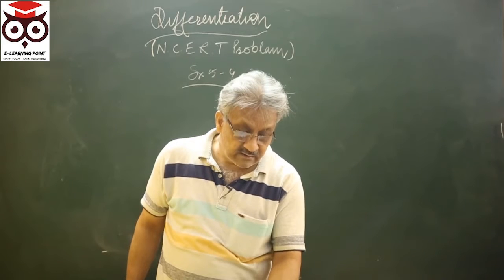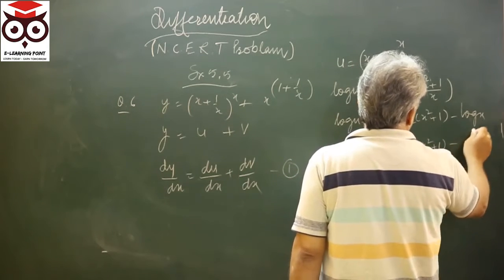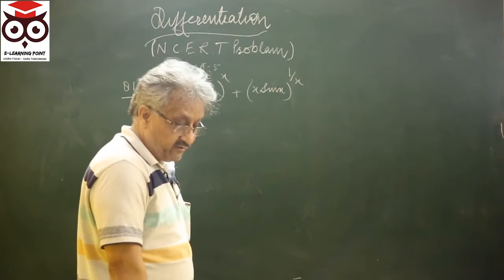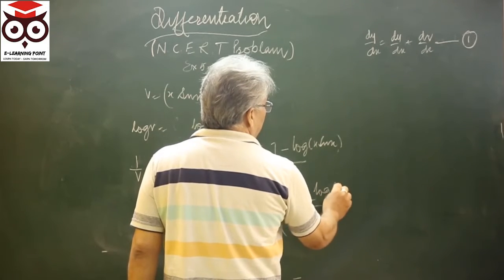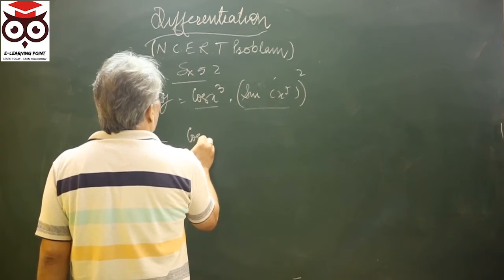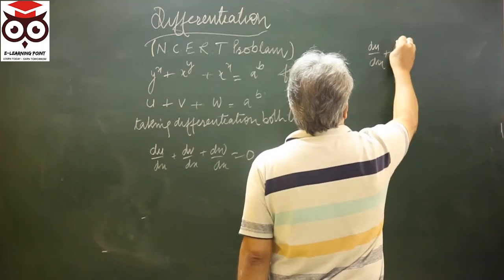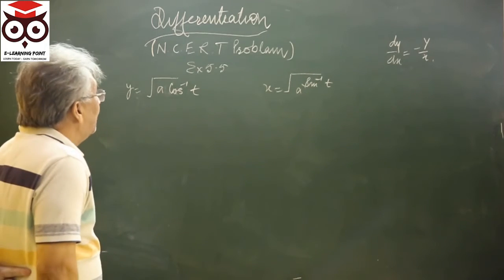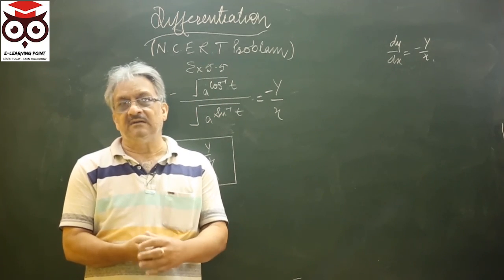Differentiation Problems solved | NCERT | E-Learning Point | Nk sharma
An easy journey to understand Mathematics with the sharing of the notes and study procedure.